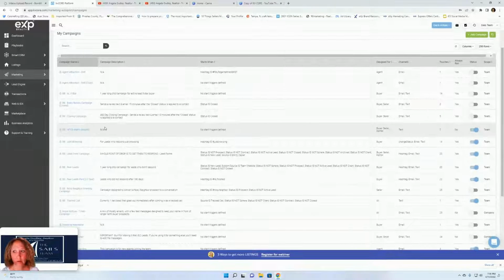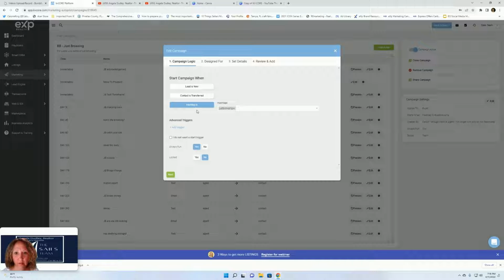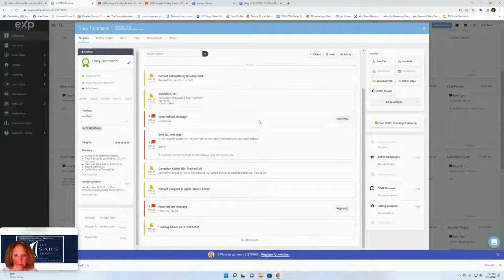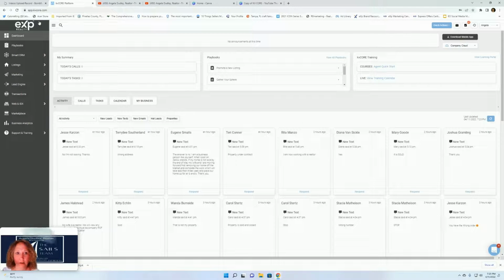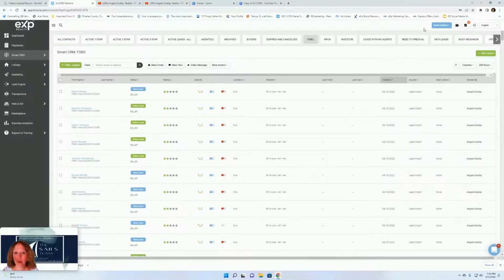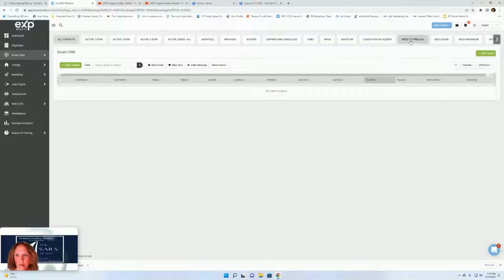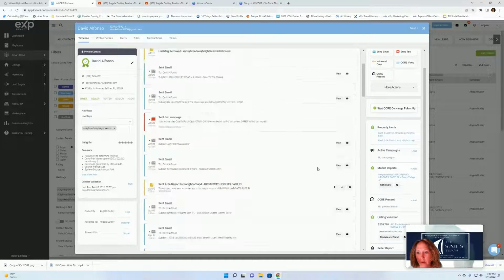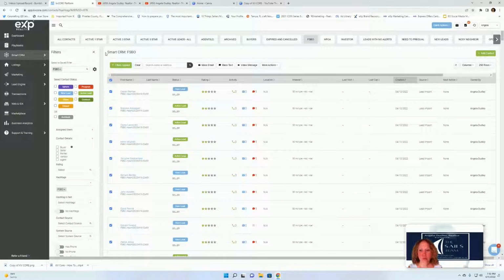KV Core Greeting Campaigns and Hashtags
How To Use and Understand Greeting Campaigns in KV Core and How To Use Hashtags